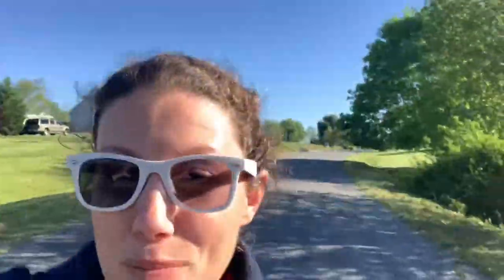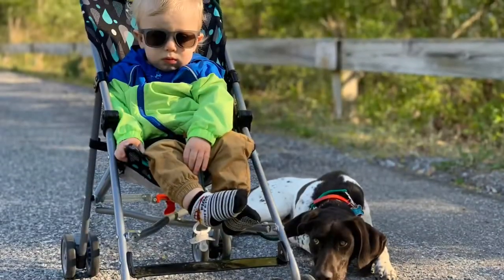Holly the GSP heel work